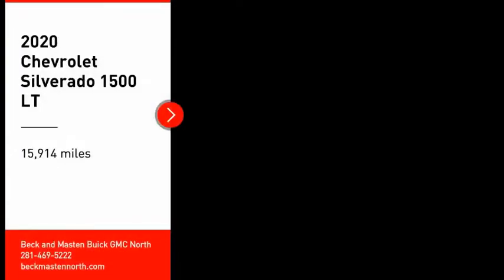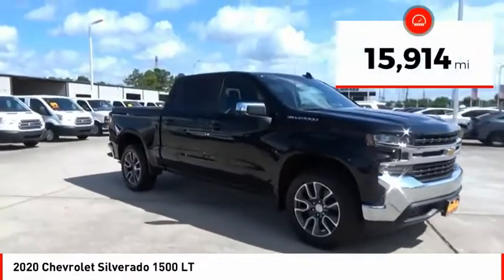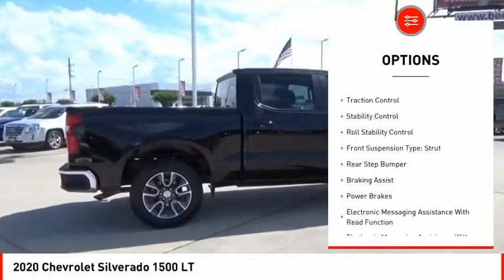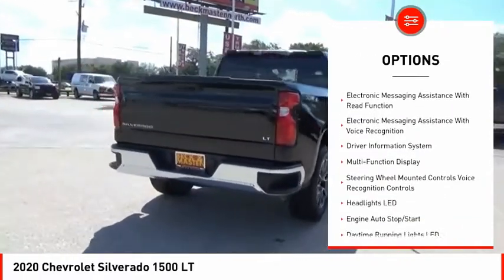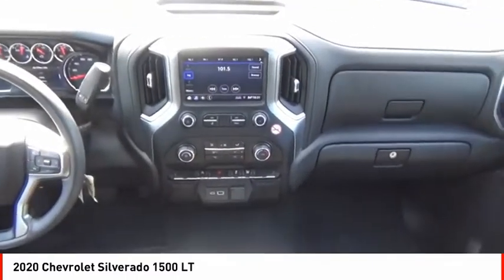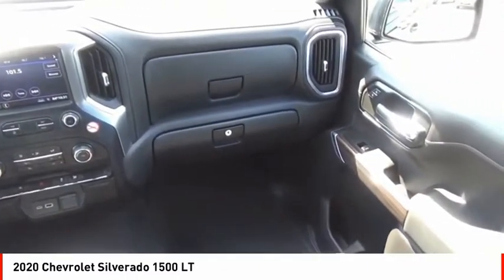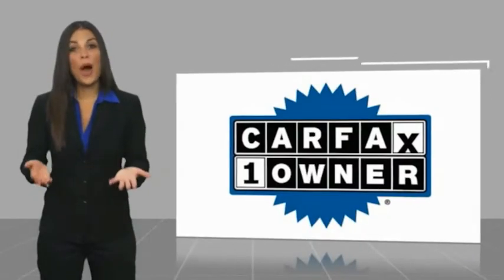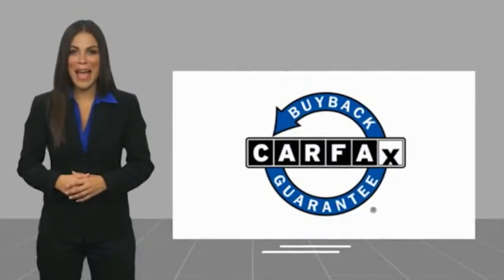2020 Chevrolet Silverado 1500 Houston TX 8609P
2020 Chevrolet Silverado 1500 LT

The braking assist, hill start assist, stability control, traction control, anti-lock brakes, dual airbags, side air bag system, digital display, and airbag deactivation of this 2020 Chevrolet Silverado 1500 LT make this vehicle a true standout.  It comes with a 8 Cylinder engine.  This one's available at the low price of $34,488.  This one's a keeper. It has a crash test safety rating of 4 out of 5 stars.  Flaunting a charming black exterior and a gideon/very dark atmosphere interior, this car is a sight to see from the inside out.  Interested? Call today and take it for a spin!